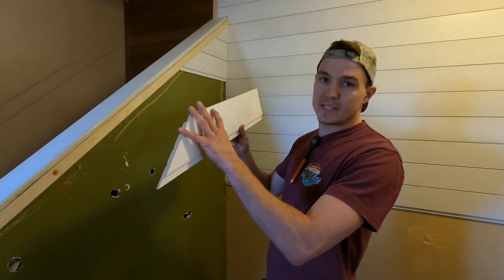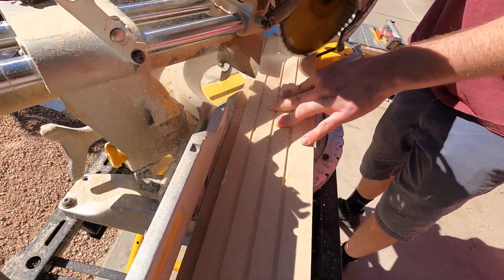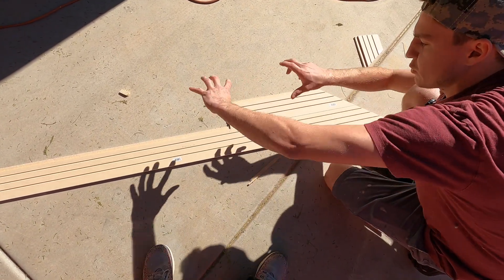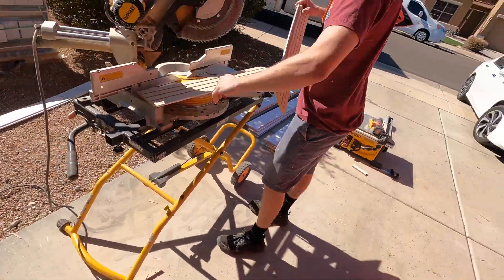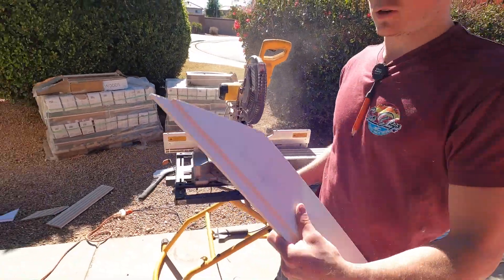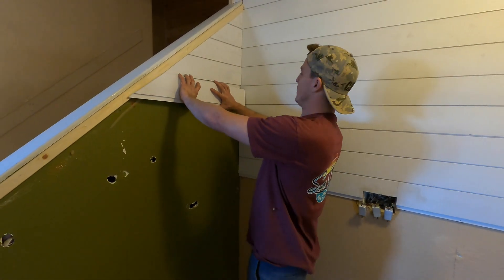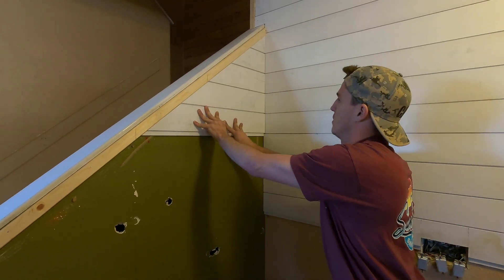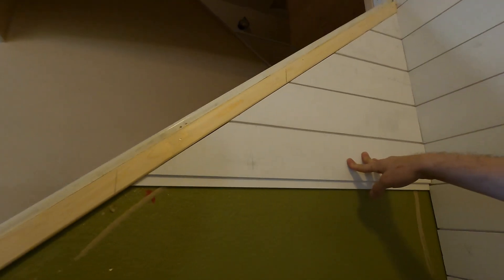HOW TO CUT SHIPLAP ON A STAIRWELL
Check out the C.A.C. explaining how to cut shiplap or any board without a tape measure.